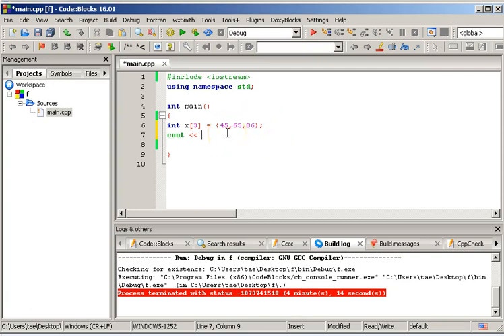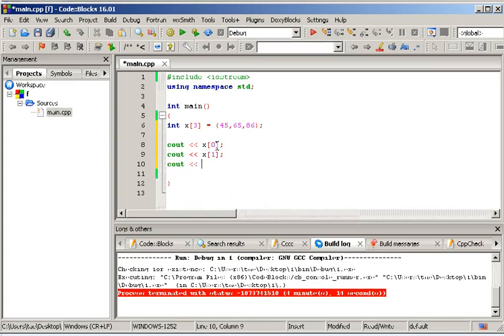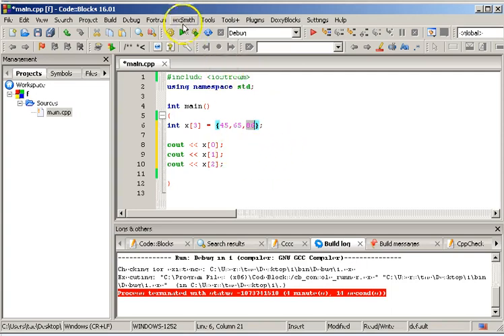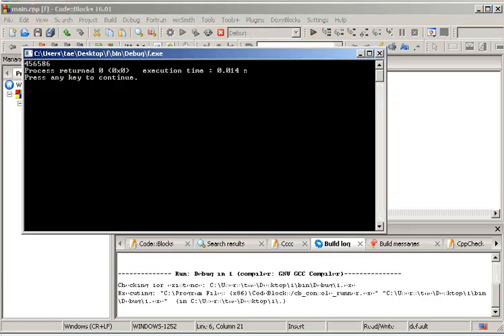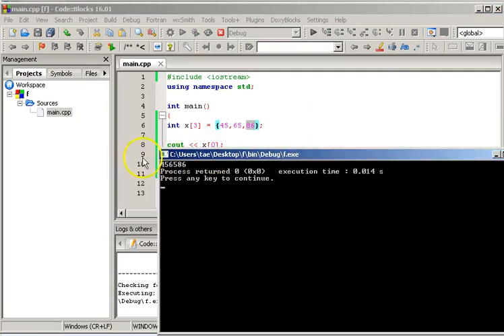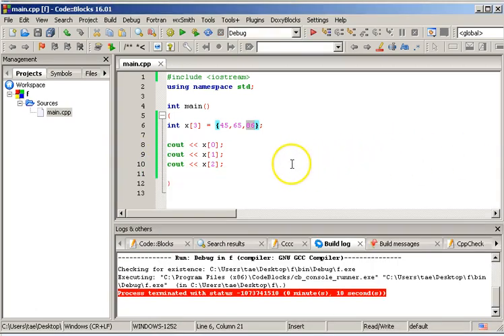C++ | ARRAYS Tutorial #11 *C++ 2018 NEW UPDATED VERSION*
In this tutorial I show you how to use Arrays in C++ and explain what arrays are.

Our Family Vlog Channel "Dontae & Destiny Vlog"